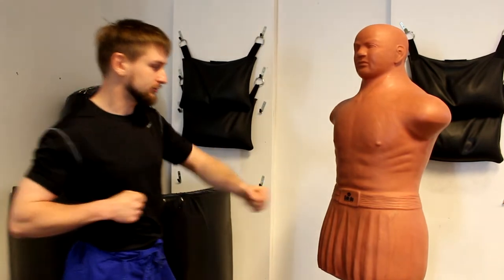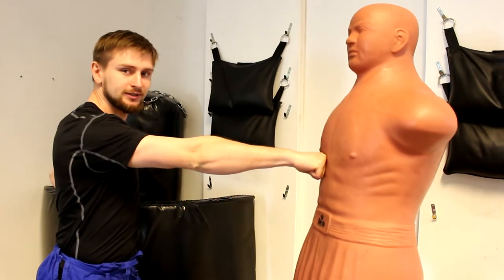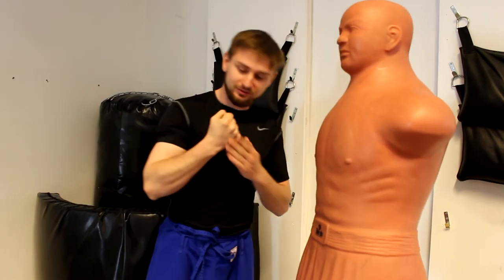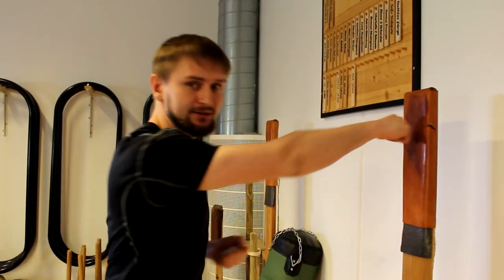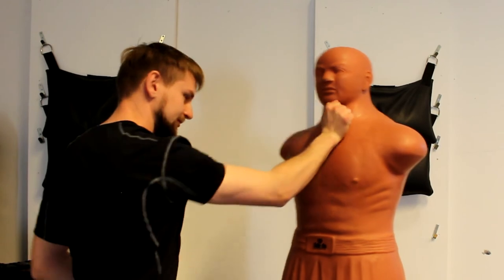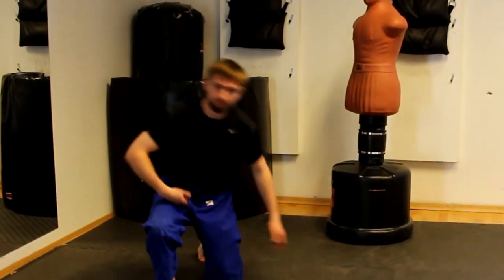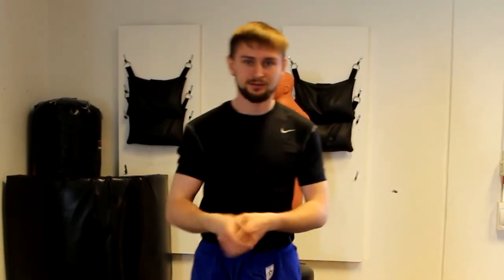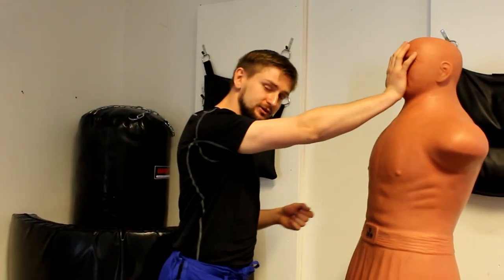do PALMSTRIKES sucks?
recently someone informed me that I could break my wrist while doing a palm strike... this is MY point of view on this topic.

00:00 Intro
00:14 Palmstrike vs Fist
00:48 What is better?
01:19 Injuries?
02:38 Example 1
03.08 Example 2
03:40 Example 3
04:28 Example 4
05:09 Example 5
06:41 Summarizing